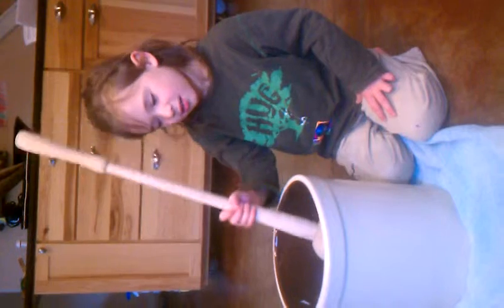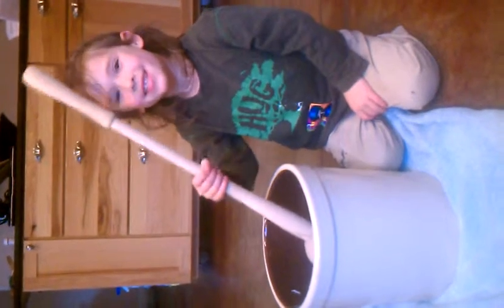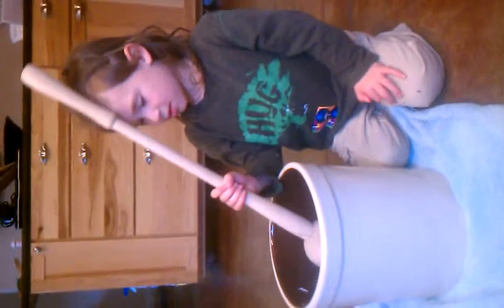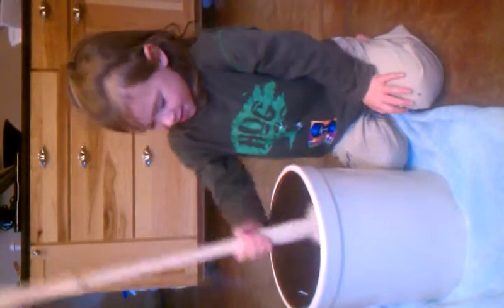Micah teaches kraut